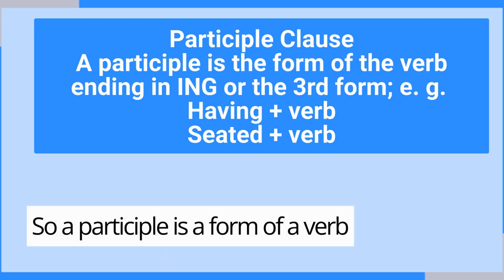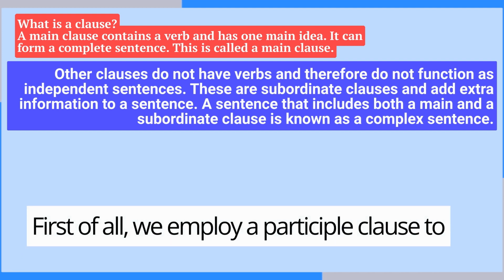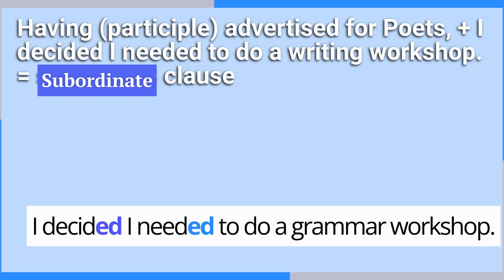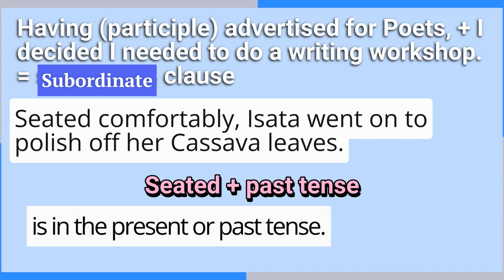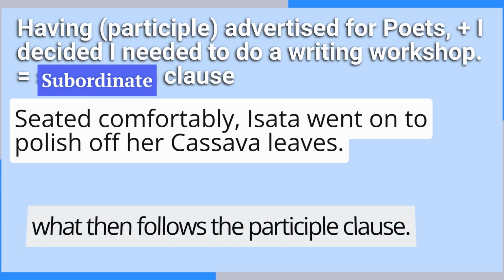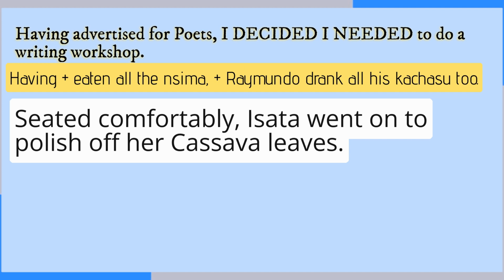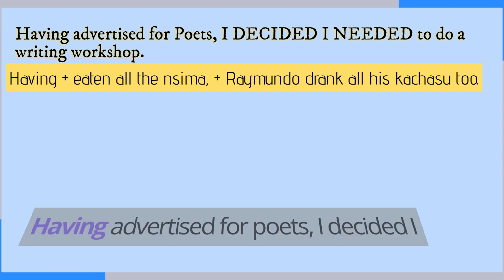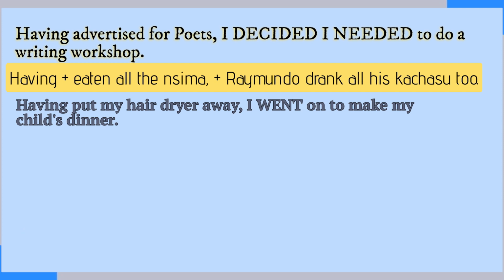Ella's Home of Creative Writing: Participle Clauses